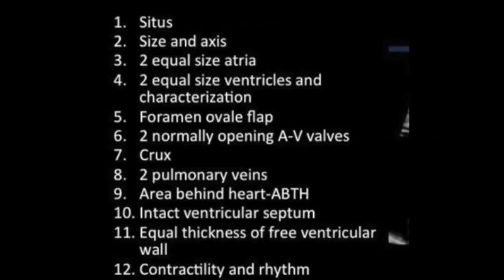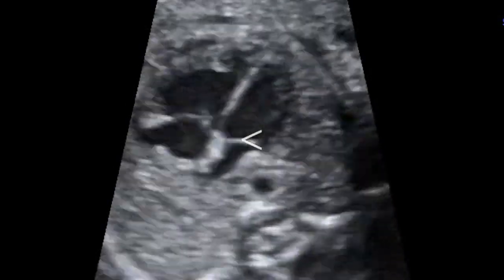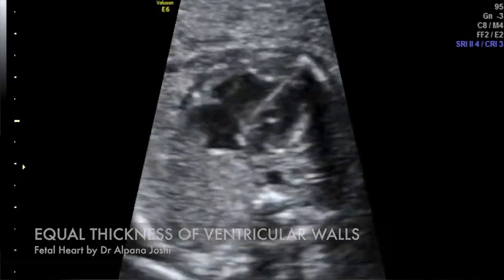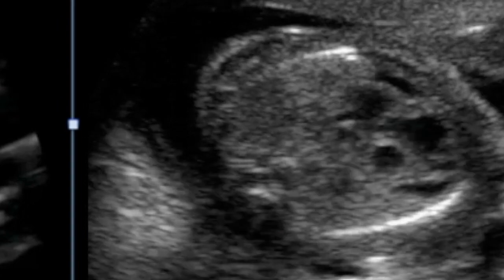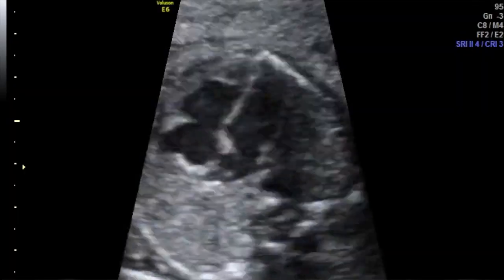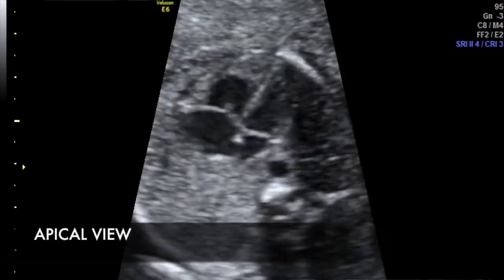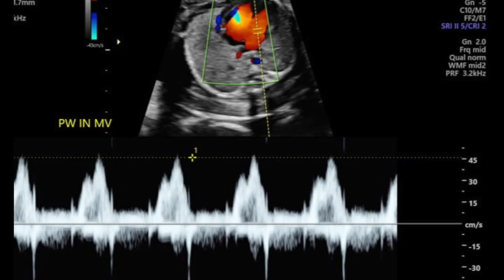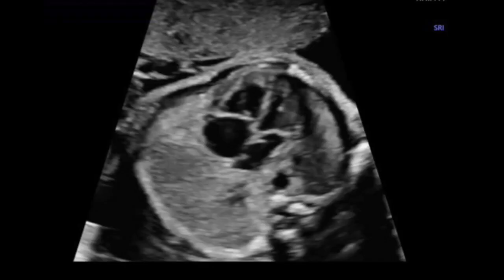Fetal Heart 4Ch View II by Dr Alpana Joshi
La evaluación cardiofetal durante el embarazo es de vital importancia porque permite realizar un diagnóstico oportuno de cardiopatías congénitas y otras patologías cardíacas fetales que pueden afectar la salud y la supervivencia del bebé. Esta evaluación se realiza mediante ecocardiografía fetal y otras técnicas de monitoreo cardiaco que examinan la anatomía y función del corazón fetal en los diferentes trimestres del embarazo.[1][4]

### Importancia de la evaluación cardiofetal

- La evaluación cardiaca fetal básica debe realizarse en cada trimestre del embarazo como parte del tamizaje prenatal para detectar anomalías estructurales y funcionales del corazón.
- Permite identificar fetos de alto riesgo que requerirán intervenciones médicas específicas antes o después del nacimiento, mejorando el pronóstico y reduciendo la mortalidad perinatal.
- La detección temprana de defectos cardíacos facilita la planificación del parto en centros especializados, el manejo médico adecuado y la preparación para posibles cirugías neonatales.
- En embarazos con factores de riesgo, como diabetes materna, antecedentes familiares o anomalías detectadas en ecografías, la evaluación avanzada mediante ecocardiografía fetal es crucial.
- Además, la evaluación del ritmo y la frecuencia cardíaca fetal mediante monitorización complementa el estudio permitiendo valorar el bienestar fetal especialmente en etapas avanzadas del embarazo y durante el parto.[3][6][1]

En conclusión, la evaluación cardiofetal es una herramienta indispensable para el diagnóstico prenatal, manejo clínico y planificación perinatal, siendo fundamental para mejorar la supervivencia y calidad de vida de los recién nacidos con enfermedades cardíacas.La ecografía fetal básica utiliza ultrasonido para examinar el desarrollo y bienestar del feto, incluyendo anatomía general, crecimiento y estructura placentaria. La optimización de esta ecografía consiste en ajustar parámetros técnicos como la frecuencia, ganancia, profundidad y ángulo de barrido para obtener imágenes claras y detalladas, esenciales para un diagnóstico preciso y seguimiento del embarazo. Estos ajustes se deben adaptar a la etapa gestacional y condiciones específicas del paciente para mejorar la calidad de la imagen y la información obtenida.[4][1]